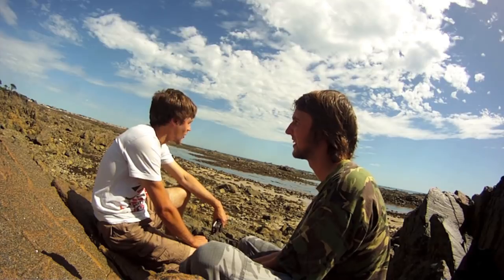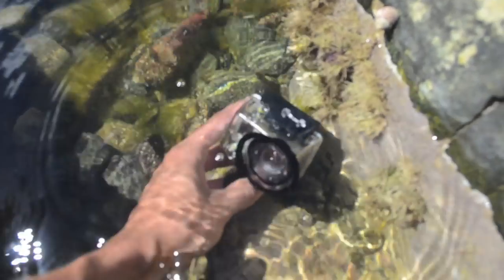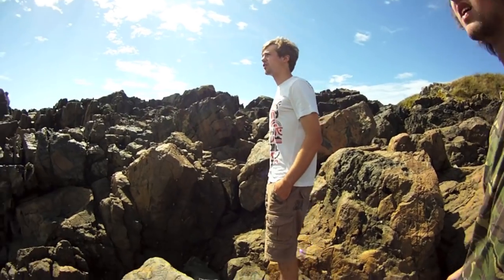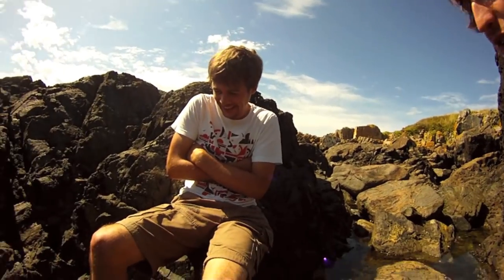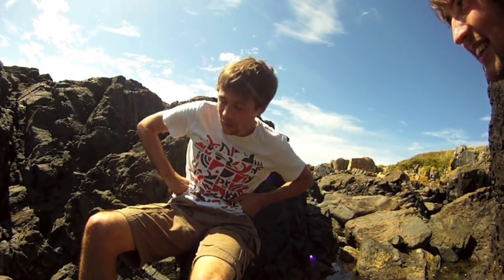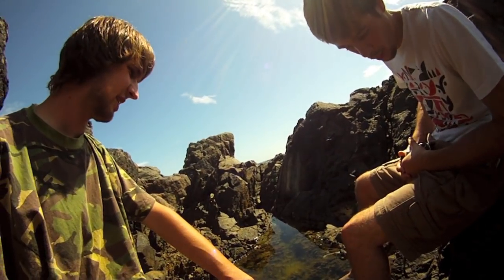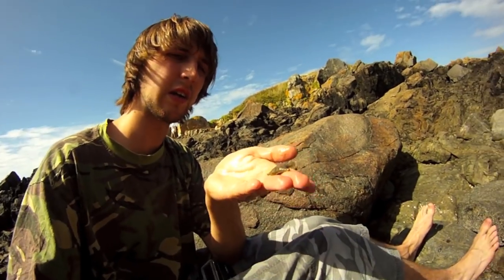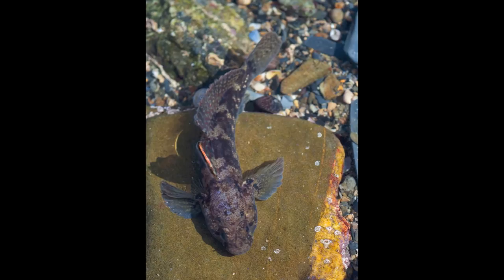Nature Trails: Rockpooling in Jersey, Channel Islands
In this the last nature trail i hope over to the most southern point in Great Britain the Channel Islands. i take a quick look at its unique rockpool life with local wildlife photographer Mark Fox.

Expect feet eating shrimps, a Flatport GoPro and a green island

Mark Fox Photography